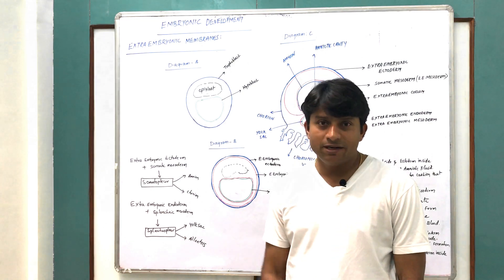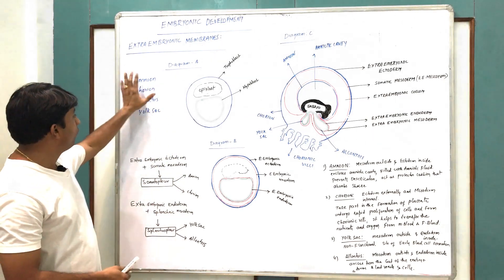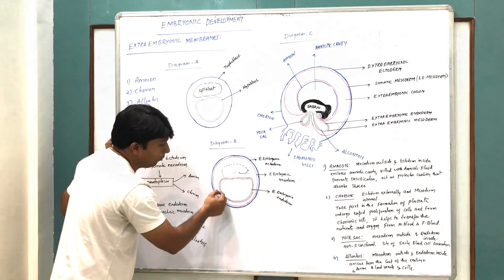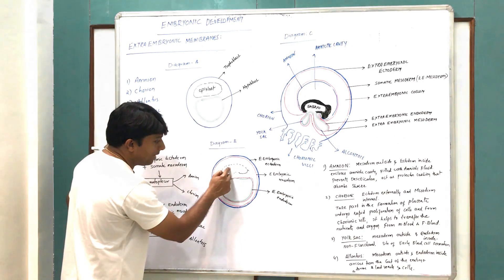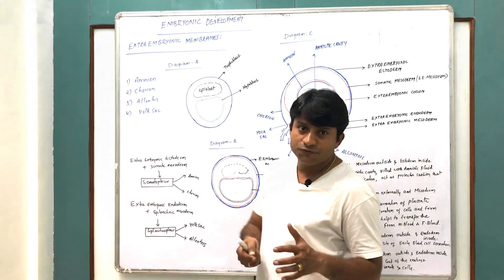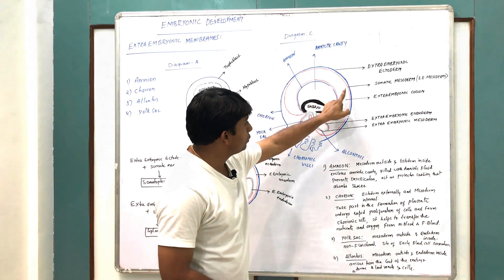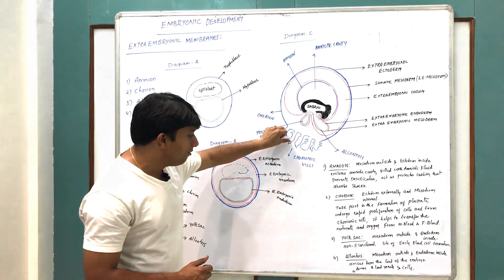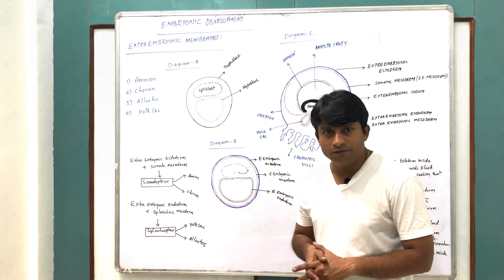EXTRA EMBRYONIC LAYERS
This lecture is about the formation of 4 extra embryonic layers.what are the 4 layers like amnion,chorion ,allontois and yolk sac.how are extra embryonic ectoderm, endoderm and mesoderm are formed.
the significance of these layers in the developing embryo.the lecture contains some colourful diagrams for better visualisation and understanding.